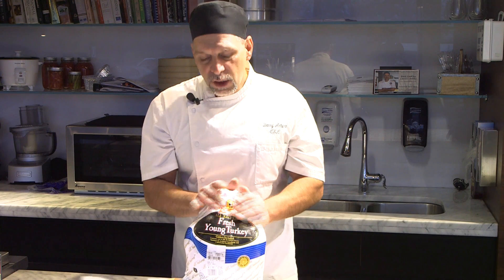4 Thanksgiving Turkey Tips from Chef Arturo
The 4 basic MUSTS to prepare a turkey!